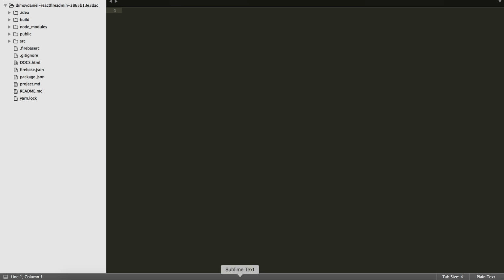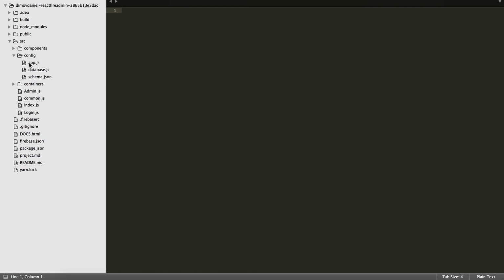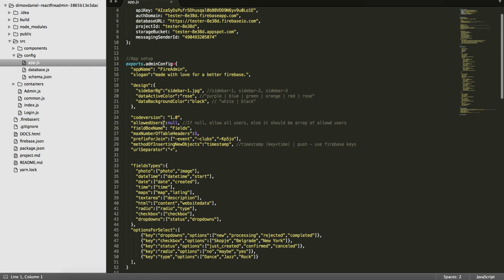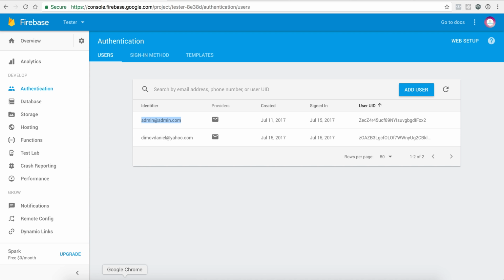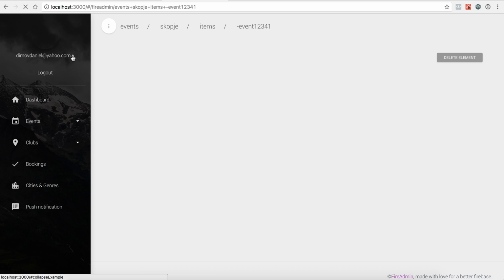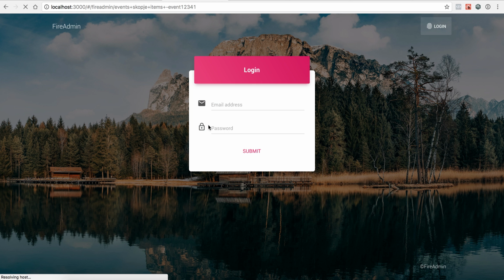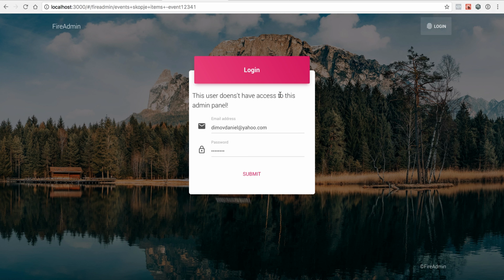FireAdmin Step 10 Authorization Firebase admin console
FireAdmin Panel - Firebase Admin panel / console

Create your own Admin Dashboard panel without coding.
Connect to your Firebase Realtime Database.
Works with every data structure.